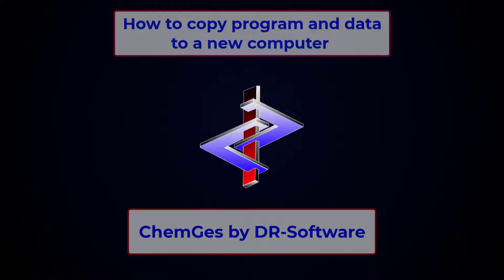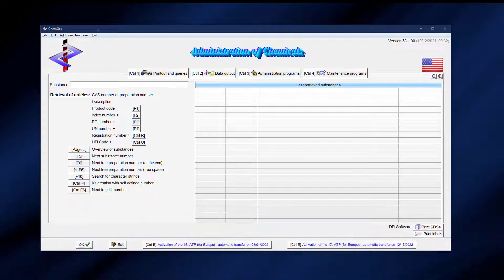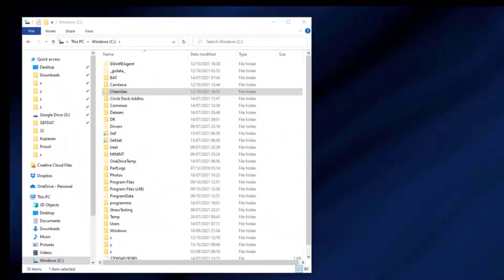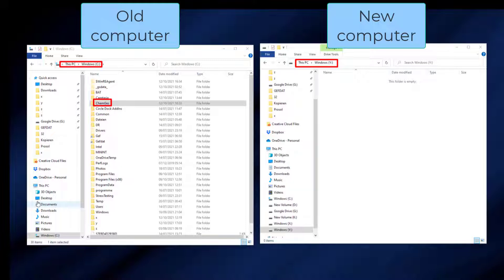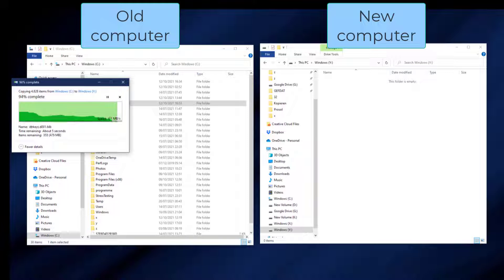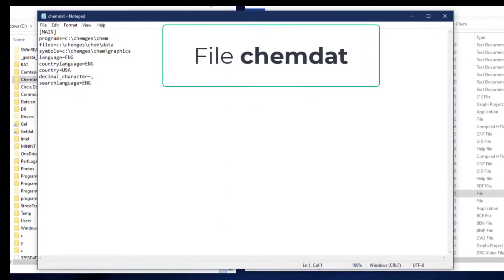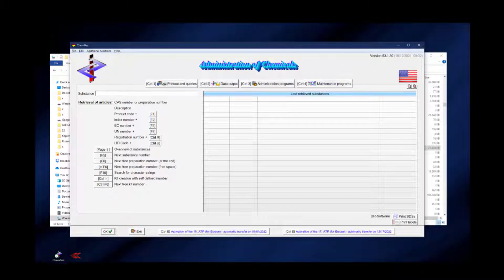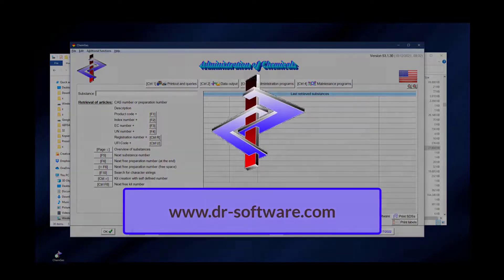How to copy and install ChemGes on a new computer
Step-by-step instructions on how easy it is to copy an existing version of ChemGes to a new computer.